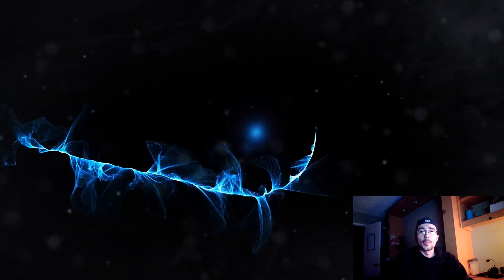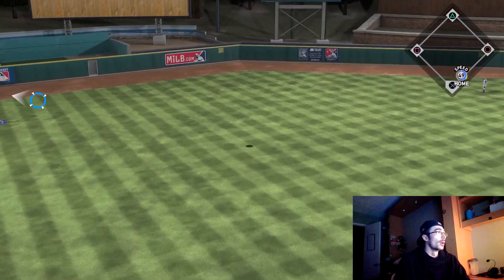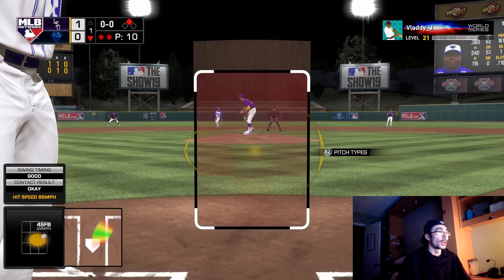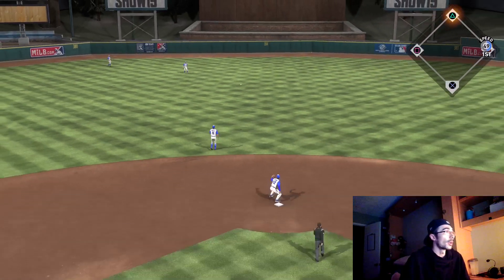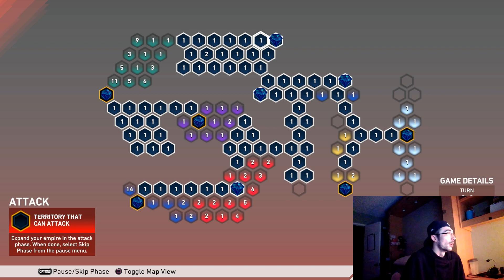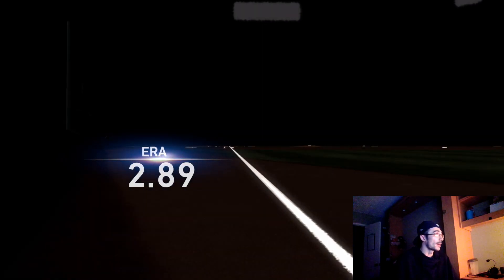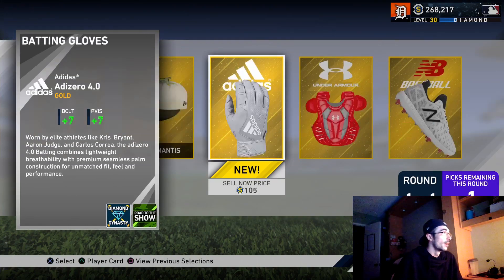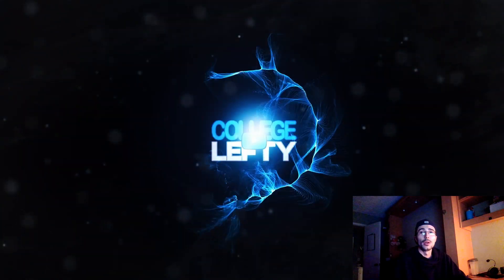How to Complete the 5th Inning PROGRAM Quickly! Two Diamond Pulls! MLB The Show 19!